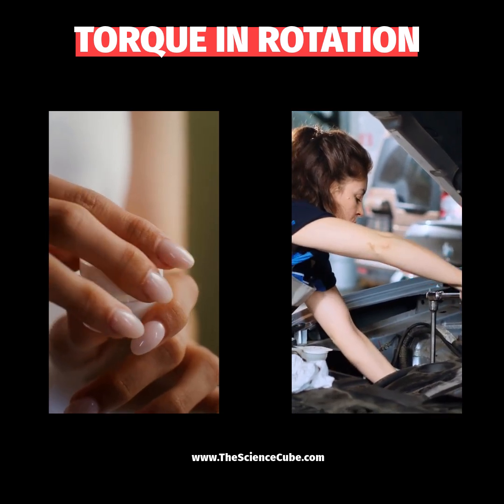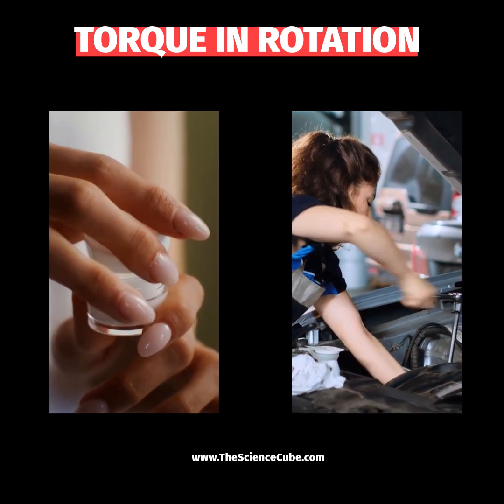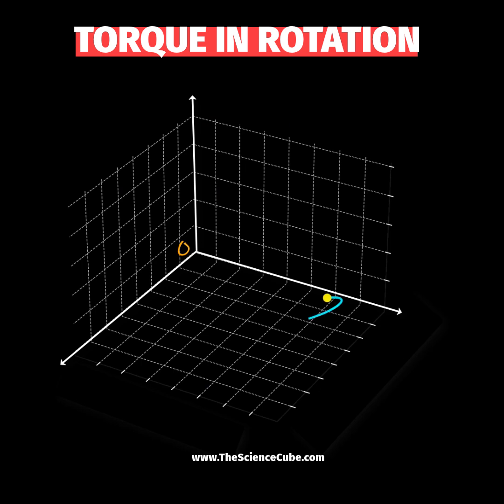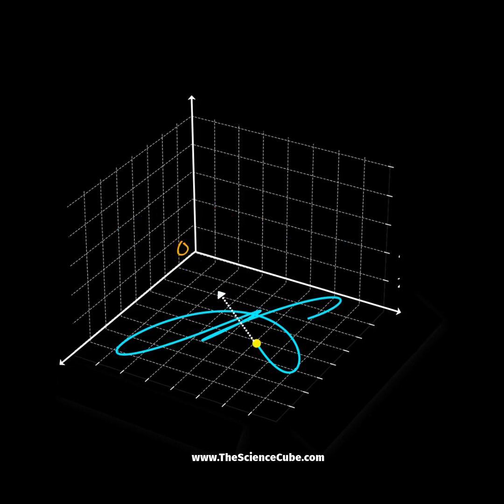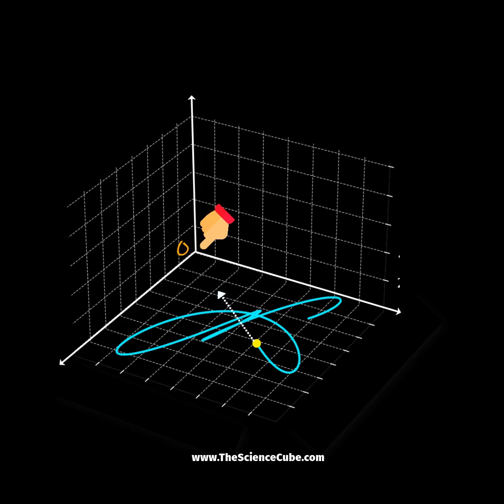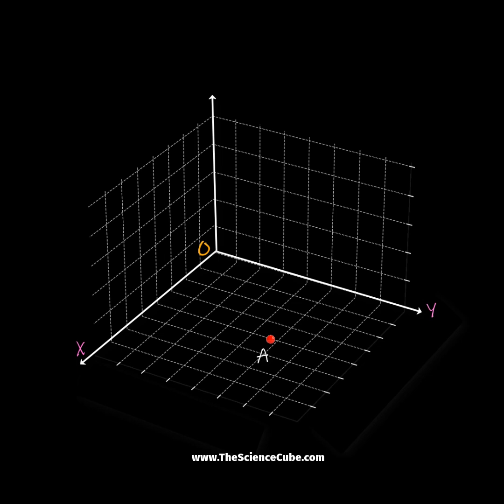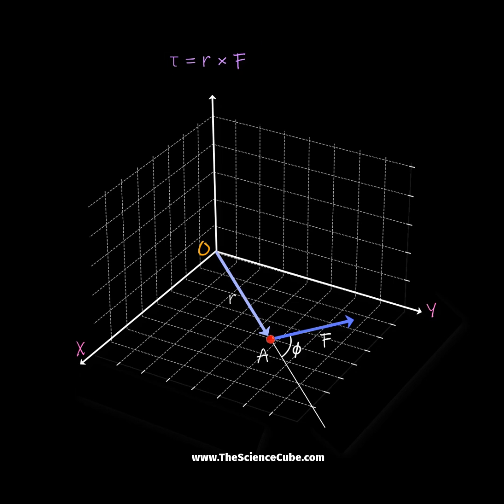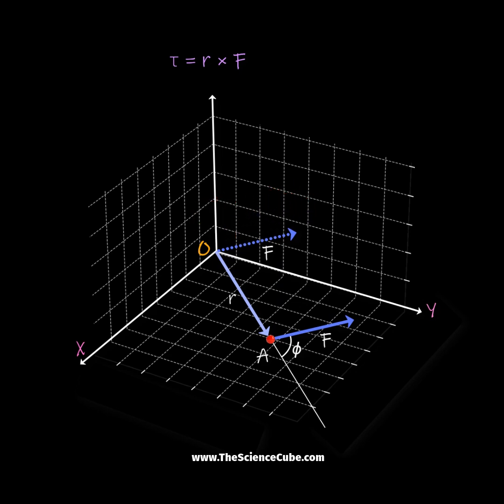Torque on a Particle (and The Right Hand Rule)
In this comprehensive lesson, we delve into the concept of torque beyond its traditional association with rigid bodies rotating around a fixed axis. We explore how torque applies to particles moving along any trajectory relative to a fixed point, not limited to circular paths. Key topics covered include:​

Defining Torque for Particle Motion: Learn how torque is defined as the cross product of the position vector (r) and the force (F) acting on a particle: τ = r × F. ​

Vector Nature of Torque: Understand that torque is a vector quantity, with both magnitude and direction, and how its direction is determined using the right-hand rule. ​

Right-Hand Rule Application: Master the technique of using the right-hand rule to find the direction of the torque vector by positioning vectors tail-to-tail and sweeping from r to F. ​

Importance of Vector Order in Cross Product: Recognize the significance of maintaining the correct order in the cross product (r × F) to accurately determine the torque. ​

This lesson offers a detailed exploration of torque as it applies to particles in various motion paths, enhancing your understanding of this fundamental physics concept.​